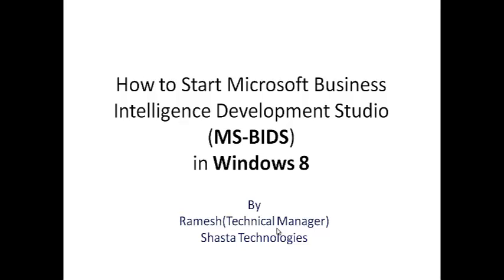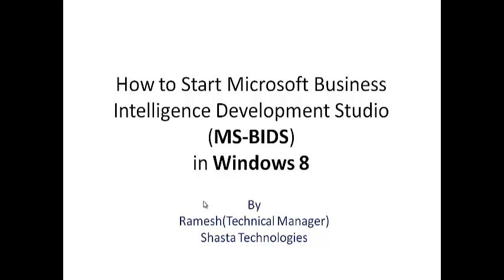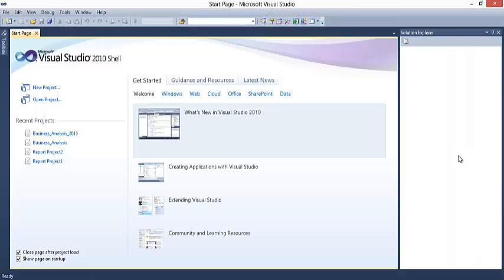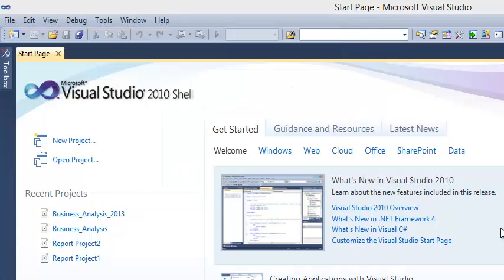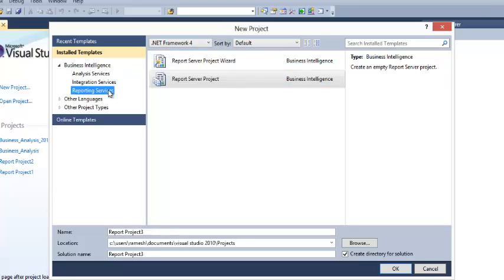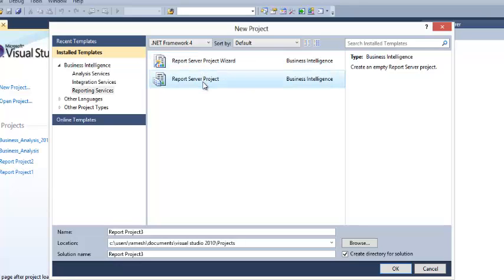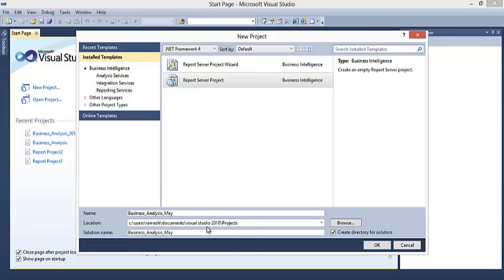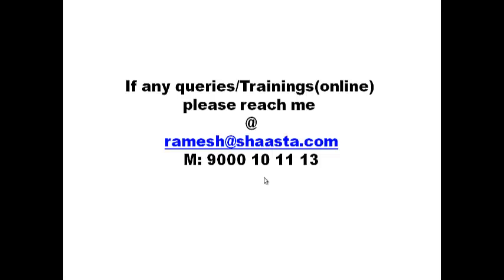How to Start Microsoft Business Intelligence Development Studio in Windows8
How to Start Microsoft Business Intelligence Development Studio